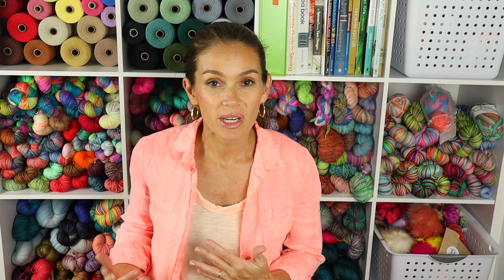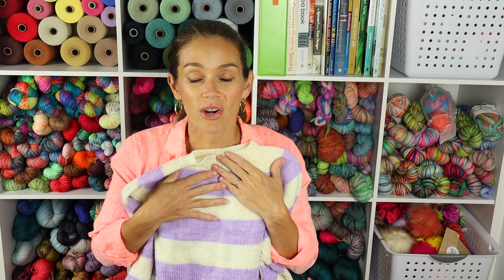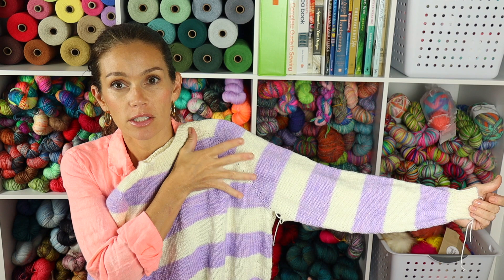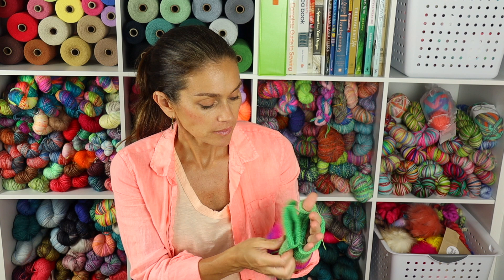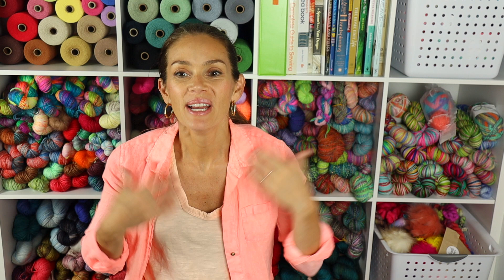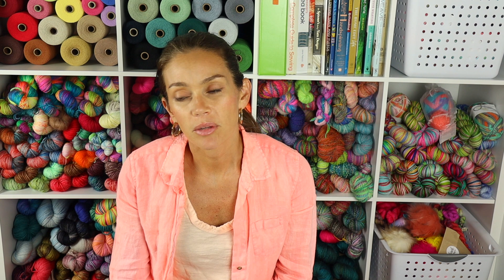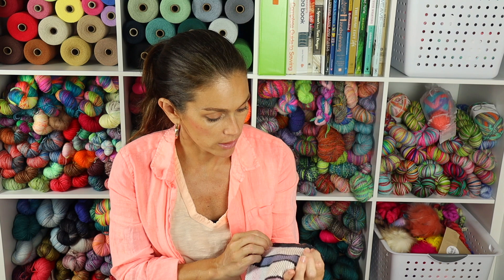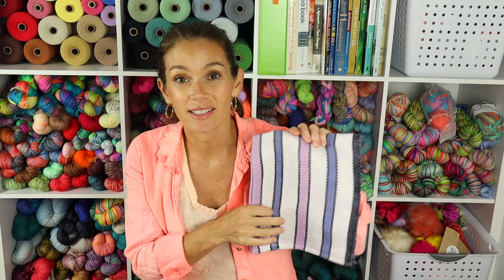Pineapple Knits | Episode 156 | Handwoven dish towels finished!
PINEAPPLE COAST
2022 Advent Calendar Preorder
Available now!

JULY club preorders are now available!

KNITTING

Using Lani DK by Pineapple Yarn in colorways Natural and Cloud Nine

Yarn: Deep stash handspun, chain ply,
Classy Squid Fiber Co, Jelly Bean in Southdown

WEAVING

Colors: Navy, Naturel, Bleu, Lilas

PINEAPPLE COAST
2022 Advent Calendar Preorder
Available now!